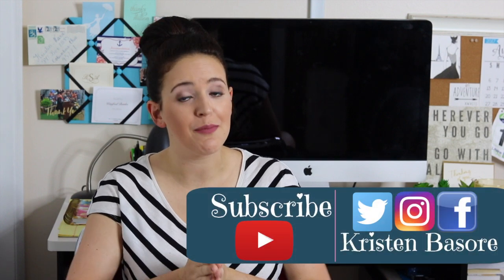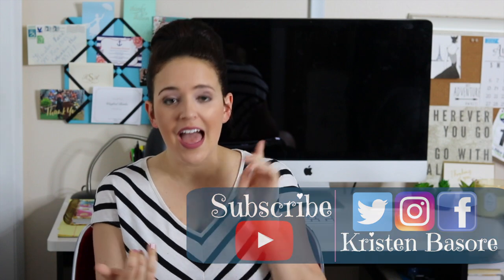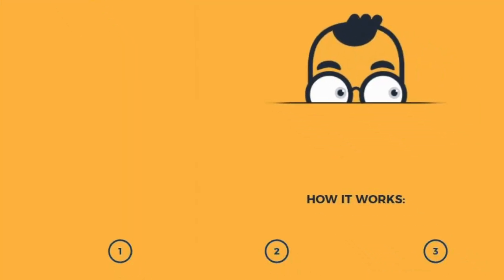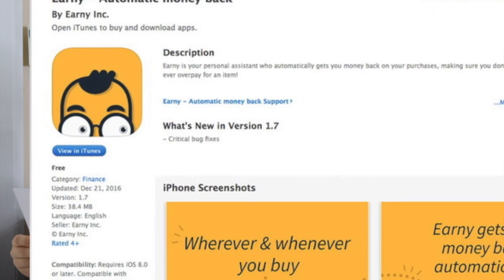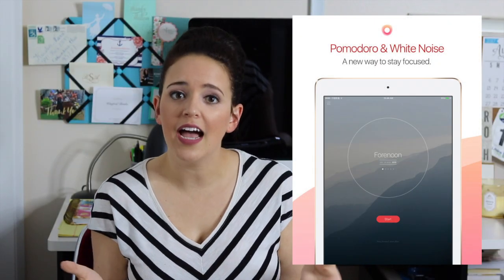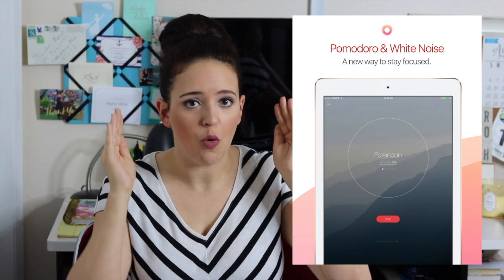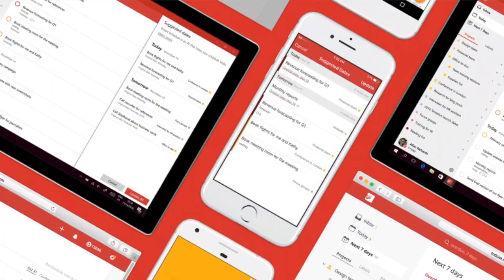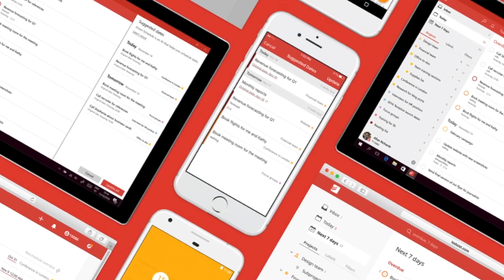Being Productive Daily - Top Productivity Apps - Saving Time & Money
Make the most of your day with these productivity apps:

▪Tide
▪To Do Ist

✉ Mail Time  ✉
Kristen Marie

▪Lip Color
▪BB Creme, Lipsticks, & Body Butter -
(Contact Carrie ^^ for any Avon request! She is amazing!)

🎥 Requested Videos 🎥